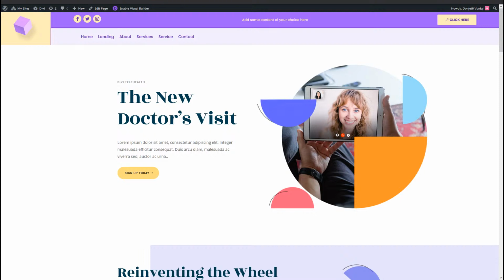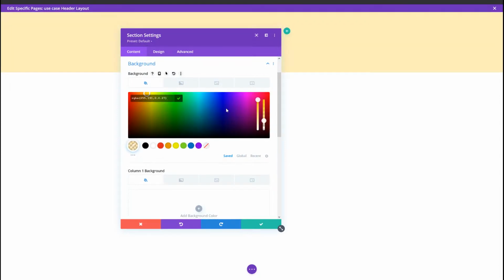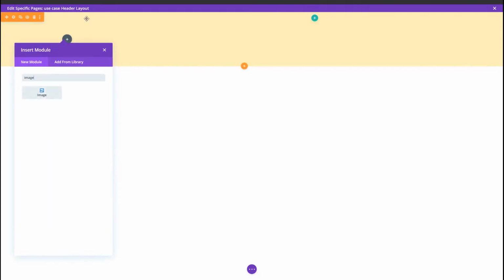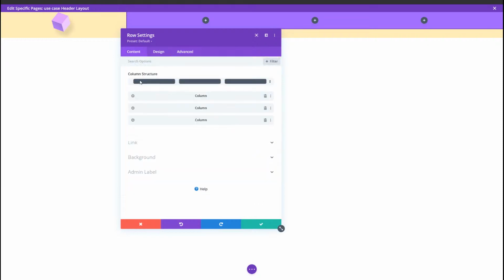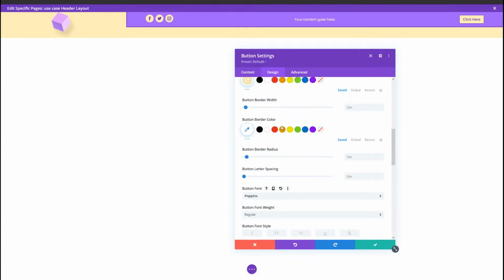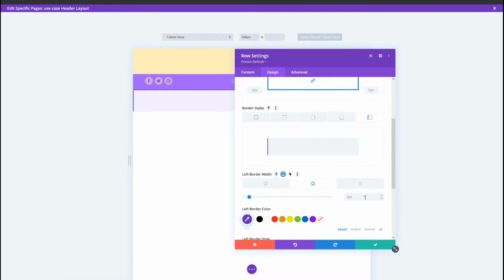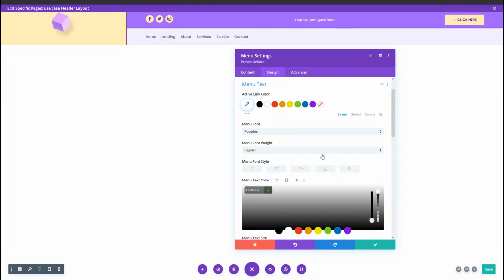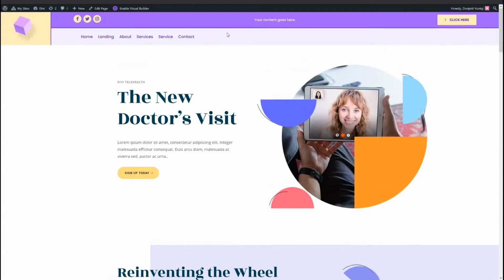How to Make Your Logo Cross The Primary & Secondary Menu Bars Inside Your Divi Header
When it comes to building a header, the possibilities are endless. You can include anything you can imagine inside your Divi header if you use the Divi Theme Builder. Today, we’re adding another highly-requested header design tutorial to your list of resources. We’ll show you how to make your logo cross the primary and secondary menu bars inside your header. You’ll be able to download the JSON file for free as well!